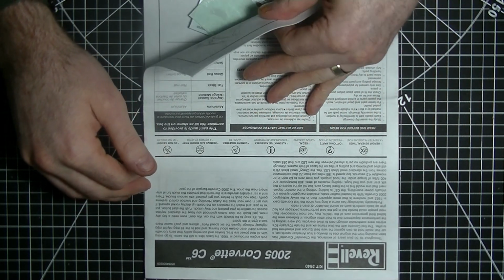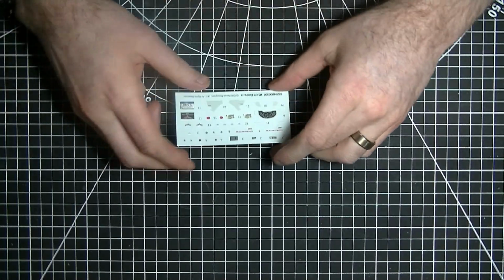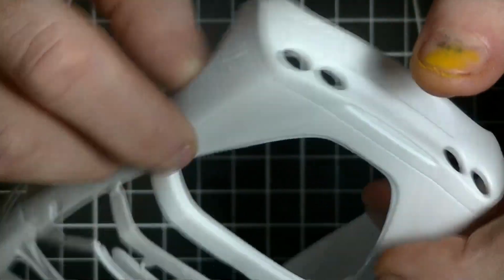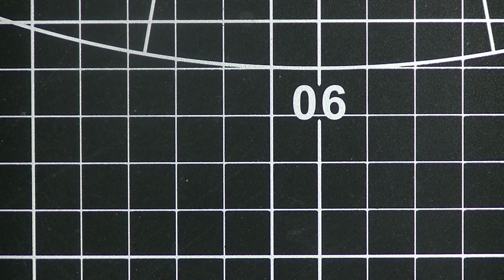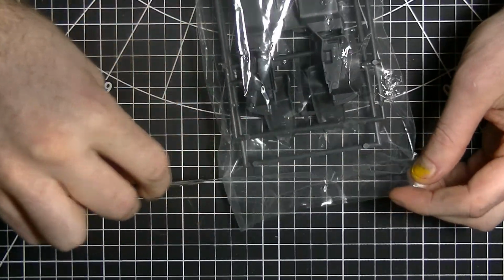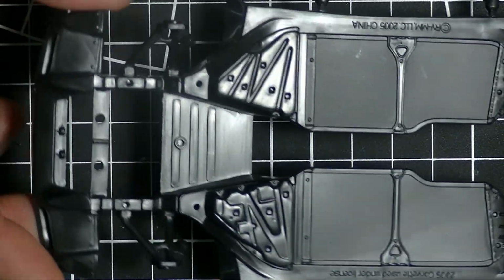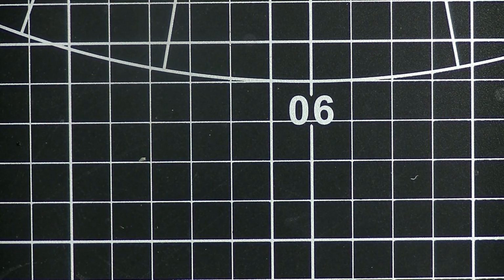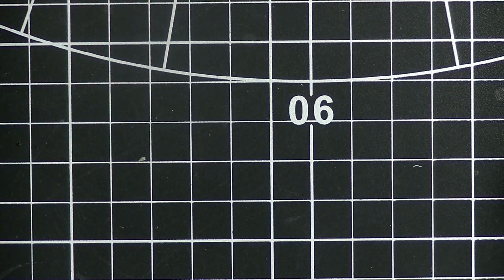Building Ruby - Cleetus McFarland's C6 Corvette: Part 1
Hell Yeah Brother! Follow along as we build @cleetusmcflarland 's auction C6 Corvette "Ruby" in 1:25 scale. Special mention to Ron Olsen from 3D Specialties and Scott Popham from Futurattraction for their parts used on this build. Were doin it for Dale.

Want to help make the channel and content better? Feel free to donate and help me out with better videos, pictures and kits here:

Feedback is always welcome, let me know what you like/ dislike or what you would like to see in the future.